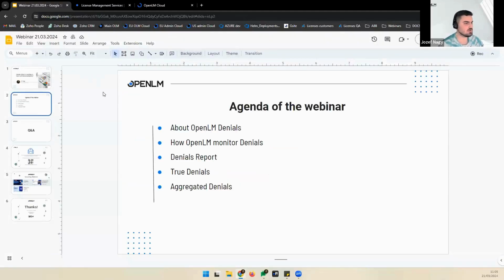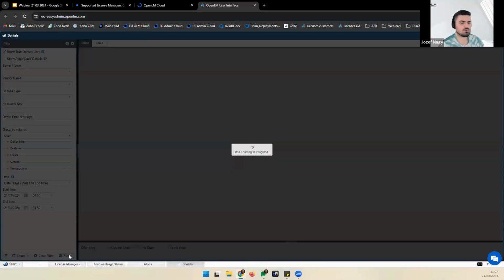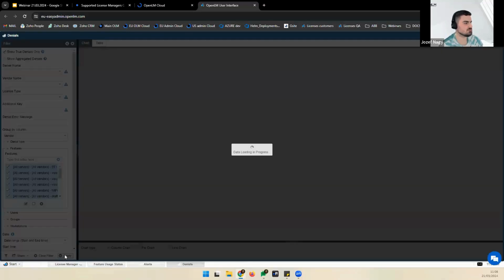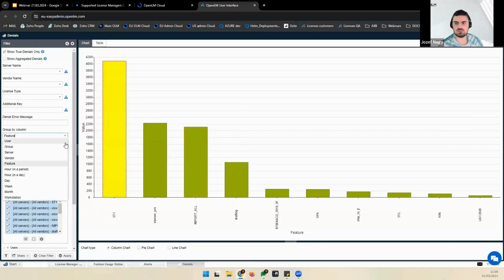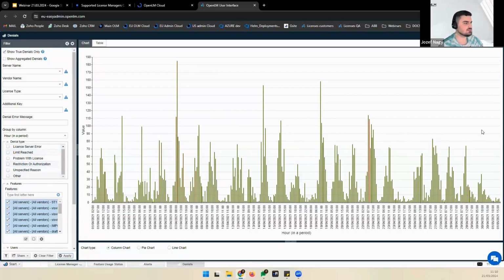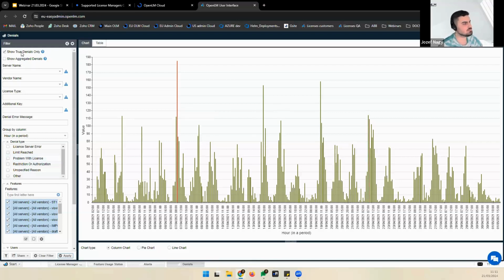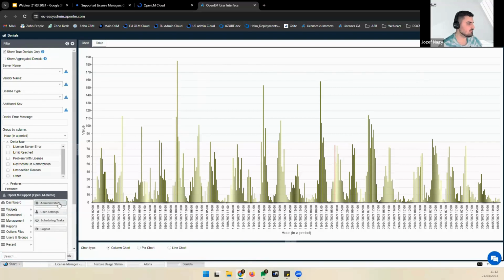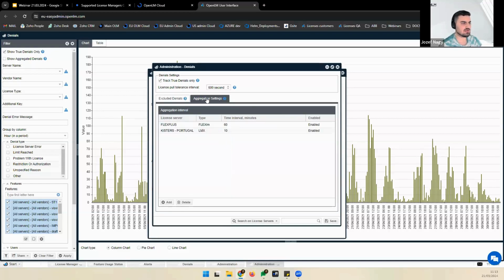Denials: What is it and How to Use it to Enhance Availability?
Explore the concept of denials, understanding what they are and how to strategically utilize them to boost resource availability. Learn valuable insights into identifying and addressing denials, ensuring a proactive approach to optimize the usage.